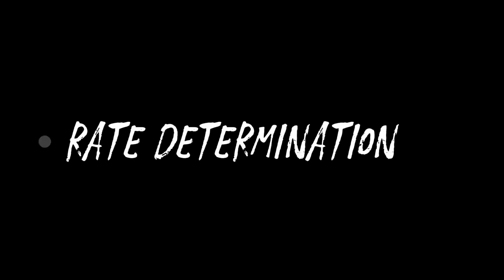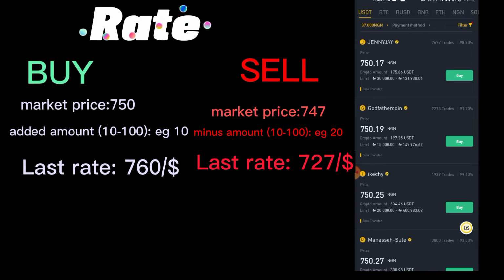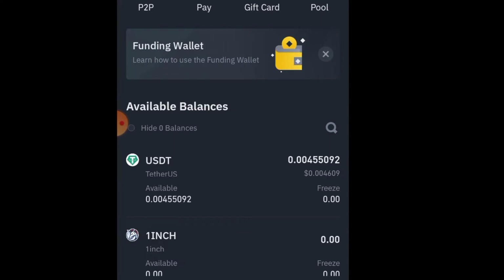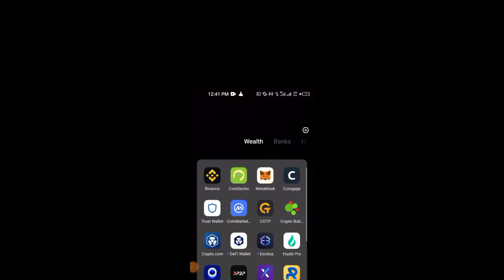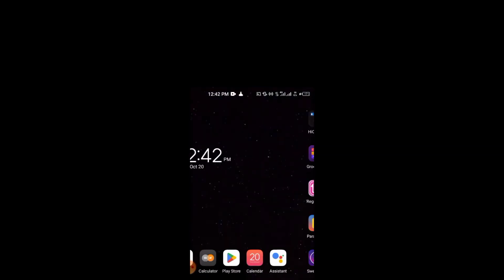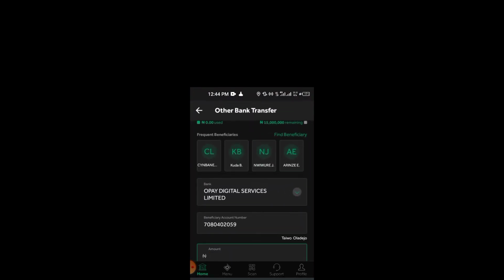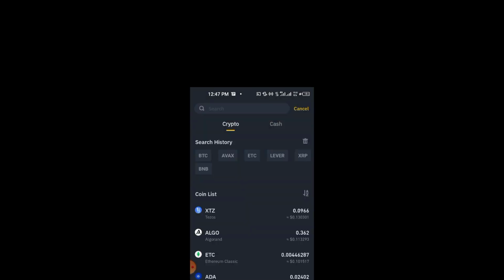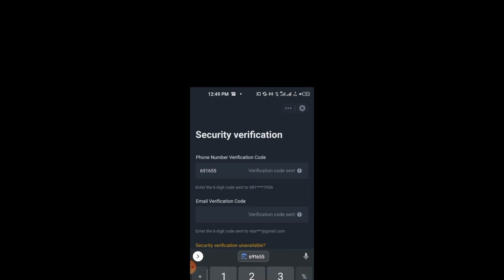Crypto arbitrage: make over 50k daily as a Crypto exchange with this Method on Binance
make over 50k daily as a Crypto exchange with this Method